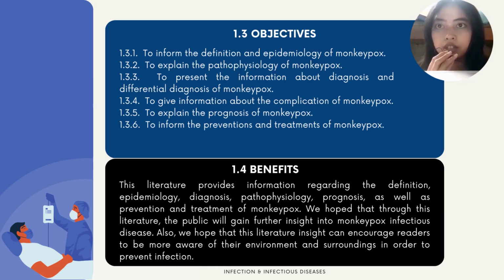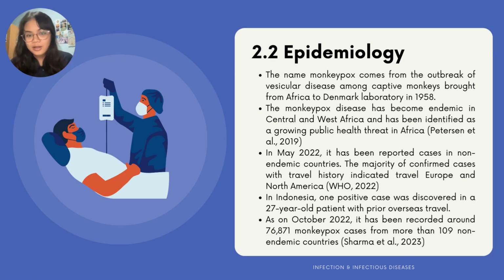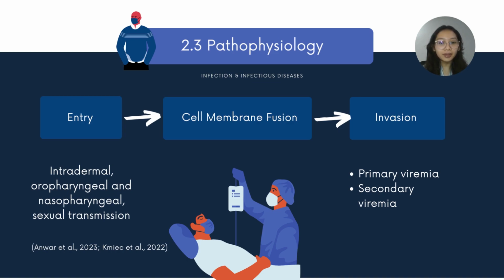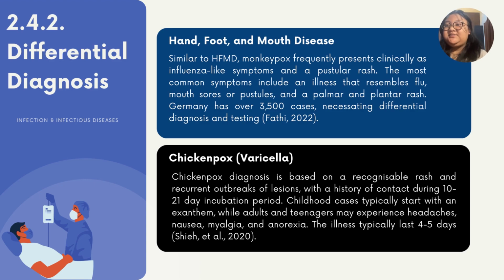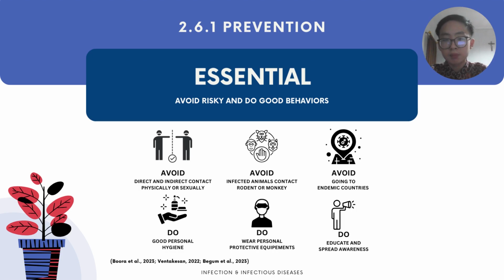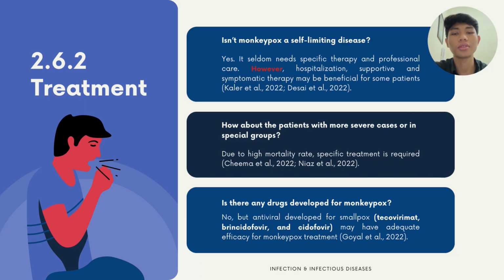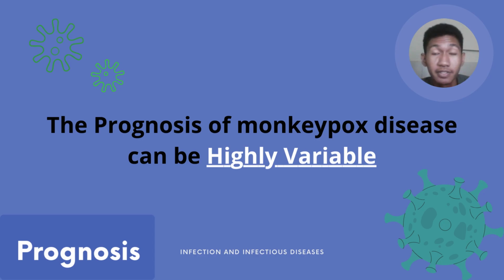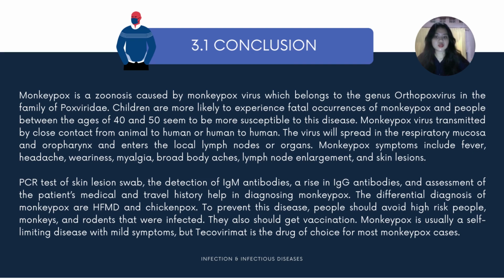Student Project "Monkeypox"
Block: Infection & Infectious Diseases
Group: SGD B2 PSSK FK Unud 2022
Facilitator: dr. Ni Nengah Dwi Fatmawati, S.Ked., Sp.MK(K)., Ph.D

This is our student project presentation about Monkeypox. We hope that the contents of this student project will be useful for the readers to gain more knowledge this presentation.  Thank you.

With regards,

SGD B2

Group Members:
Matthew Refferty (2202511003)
Ni Ketut Omni Kanya Anindya Uttami (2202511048)
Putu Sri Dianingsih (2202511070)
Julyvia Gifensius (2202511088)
Bernard Charel Quaresma Fatti (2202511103)
Ngurah Bagus Bhismaka Ariel V.W.P. (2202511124)
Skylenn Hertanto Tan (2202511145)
Putu Asweni Pururaswini Astawa (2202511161)
Anak Agung Sagung Rania Kesuma (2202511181)
Ni Putu Diah Urmila (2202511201)
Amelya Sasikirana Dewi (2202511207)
I Gusti Ayu Prasavita Sashi Kirana (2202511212)